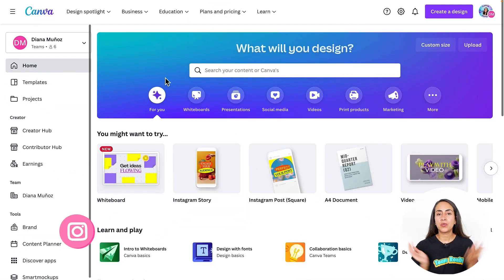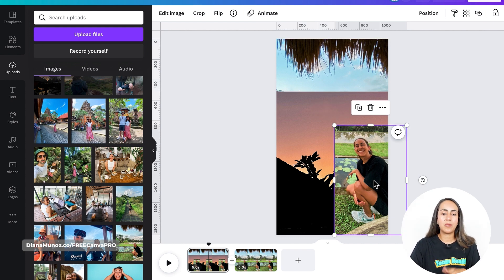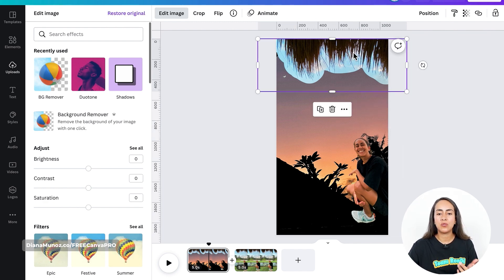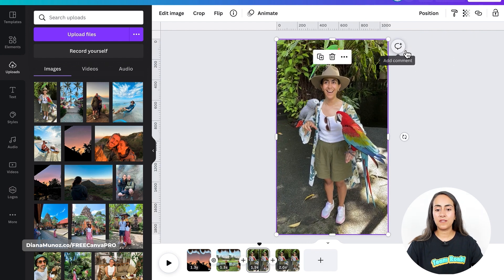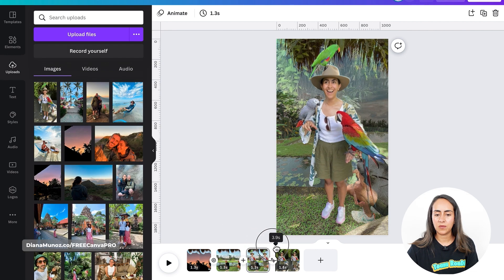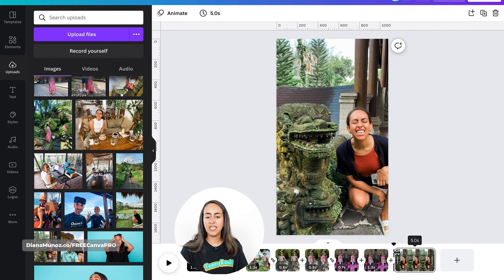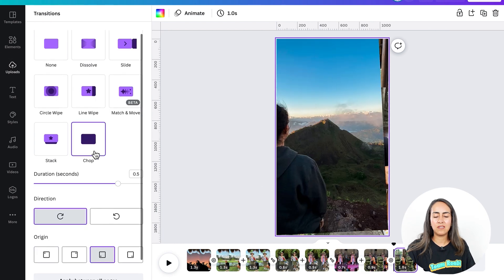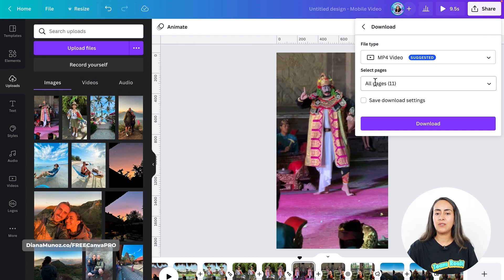Photo Cutout Animation for Instagram Reels in Canva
Here's how you can create a super trendy animated collage for your Instagram reels using Canva. In this step-by-step tutorial, you'll learn how to create this catchy photo cutout effect animation, which makes your video more entertaining than ever before. In order to achieve this effect, you'll need a Canva PRO account, but don't worry if you don't have one: below you'll find our affiliate to try it out for free for 45 days. I hope you enjoy this tutorial!

VIDEO CONTENT
00:00 Intro
00:15 Select the adequate document type
00:25 Upload your own photos and videos
01:08 Create your Animated Collage
17:18 Download your video
17:32 Want to see the final outcome? Here it is!